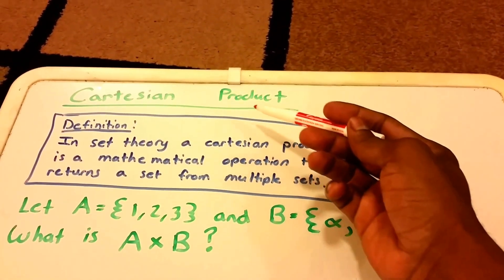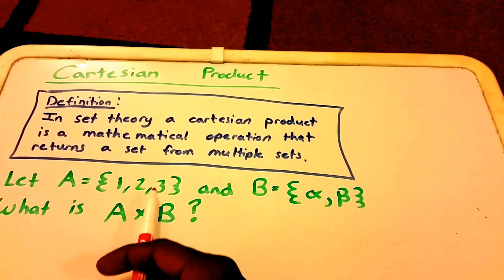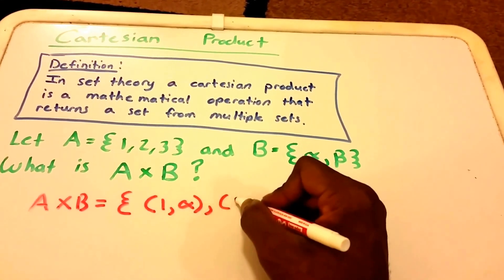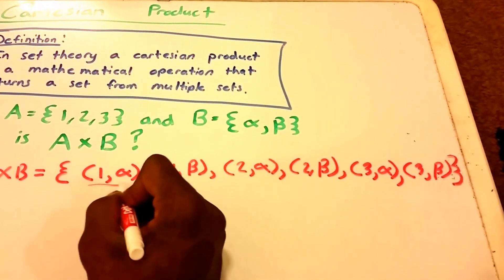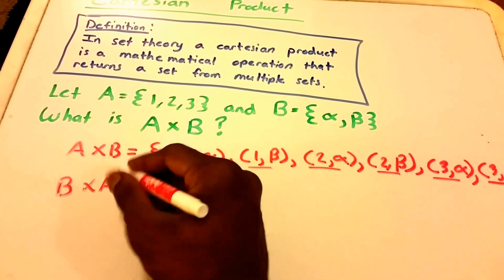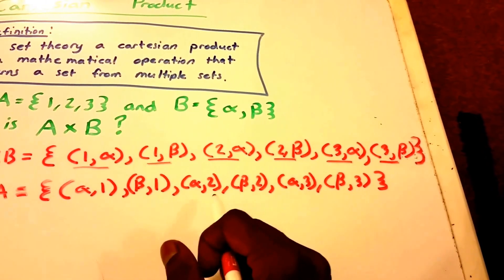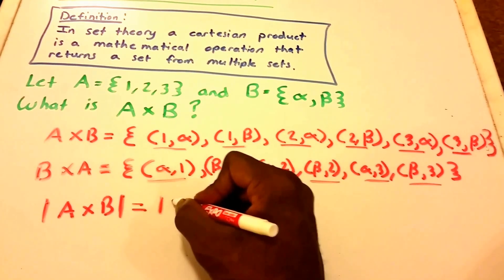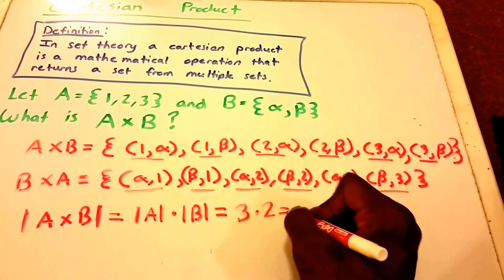Cartesian Product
The Cartesian product A × B is the set of all ordered pairs (a, b) where a ∈ A and b ∈ B. Cartesian product is a mathematical operation that returns a set (or product set or simply product) from multiple sets.

►Helpful Books:
►Algorithm Analysis Books: